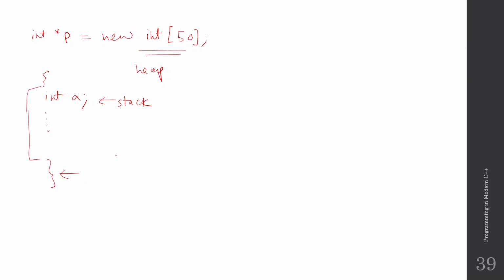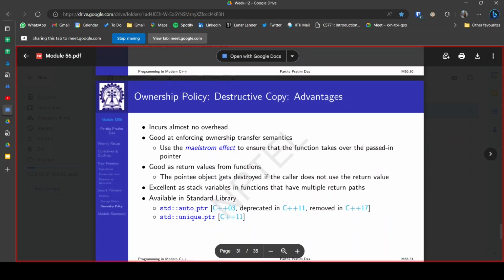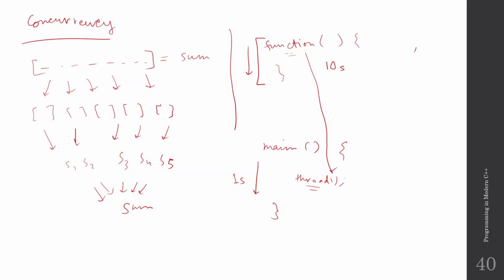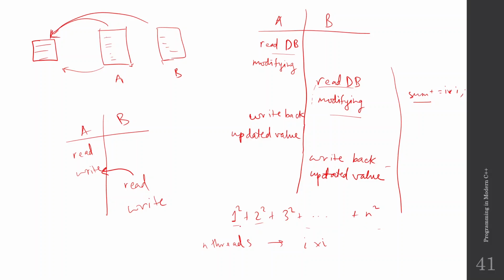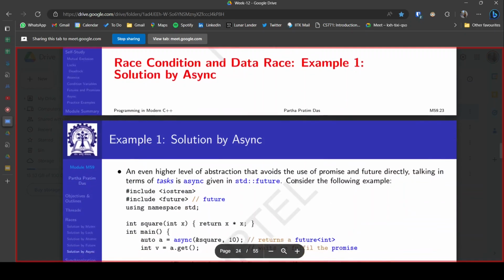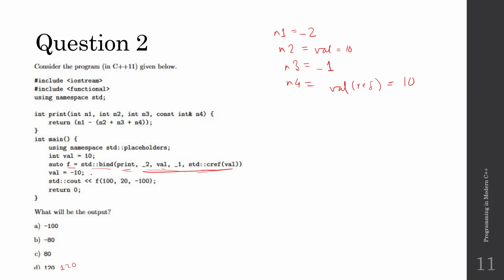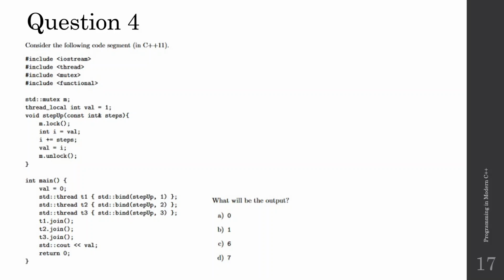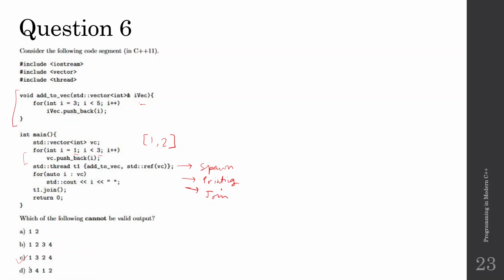NPTEL Course on Programming in Modern C++ | Week 12 Interactive Session